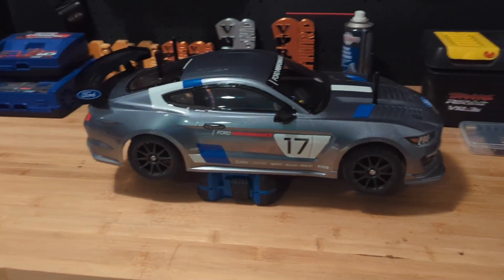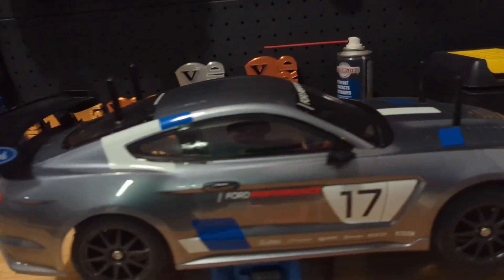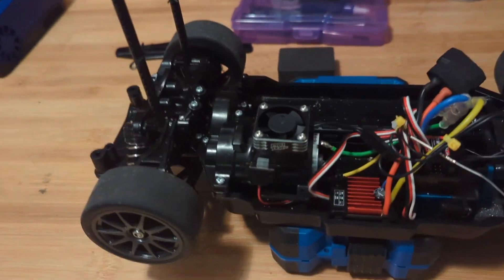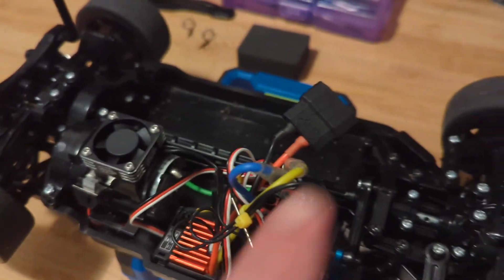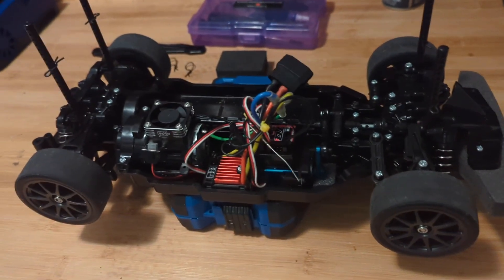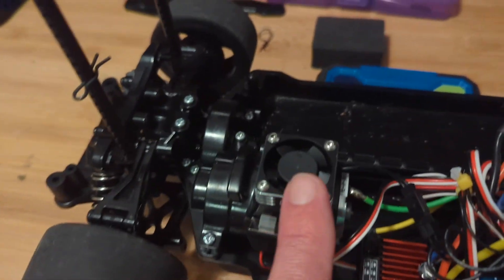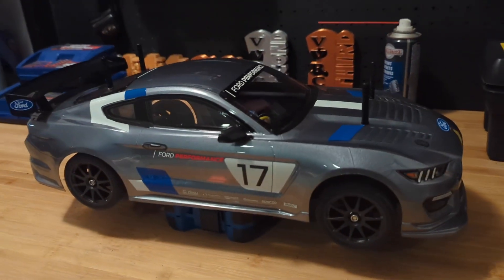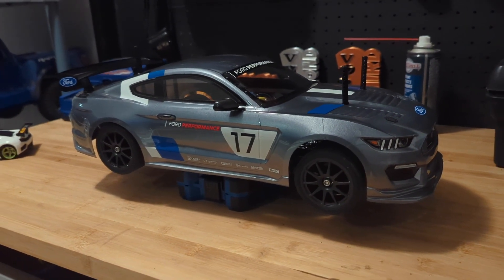TT02 update!! Build complete - with a slight hiccup!!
Quick overview of my newly built TT-02 Mustang GT4.
Ready for race season, but almost delayed by a critical build error.  saved the day!!

ESC - Hobbywing 1060
Servo - Protek 100ss
Radio - Traxxas TQi
Motor Fan - Protek PTK-1112